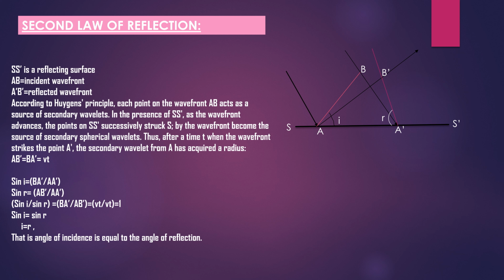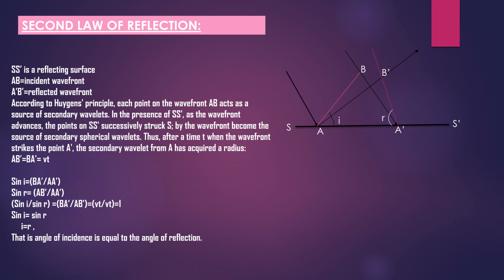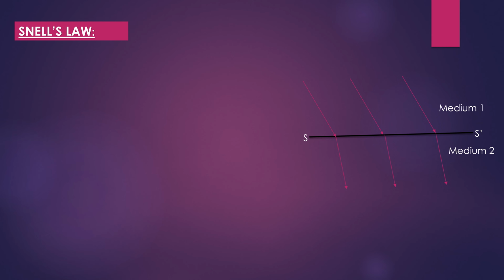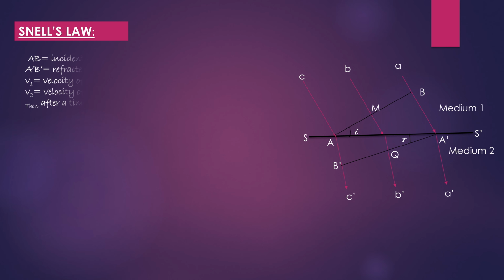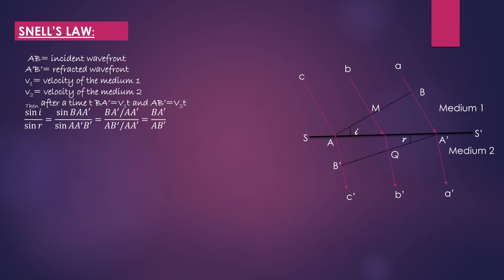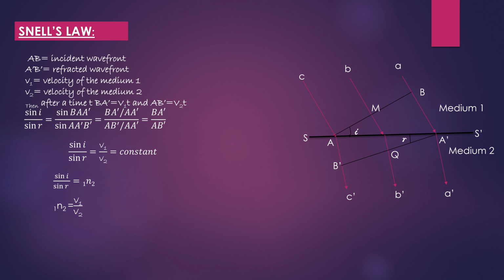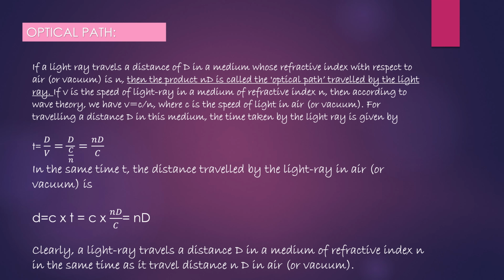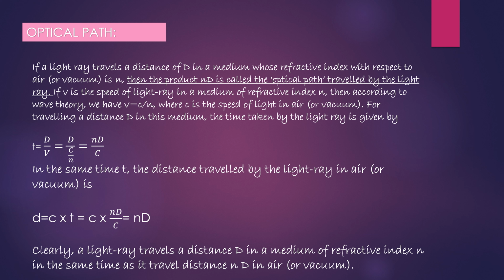WAVE NATURE OF LIGHT -02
IN THIS VIDEO I HAVE TALKED ABOUT THE THREE TOPICS:
1.PROOF OF SECOND LAW OF REFLECTION
2. PROOF OF SNELL’S LAW
3.OPTICAL PATH

YOU CAN ALSO REFER TO NOOTAN ISC TEXT BOOK FOR THIS TOPICS